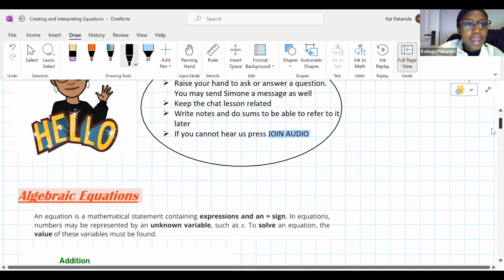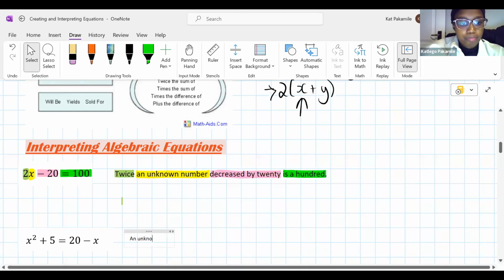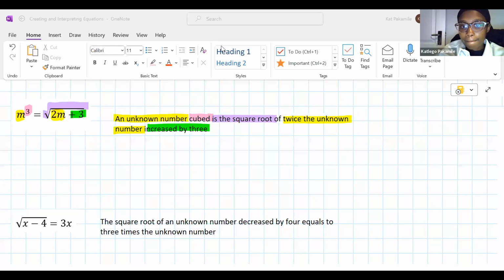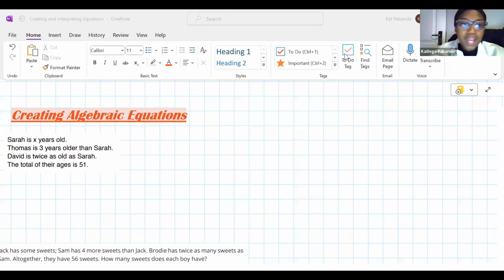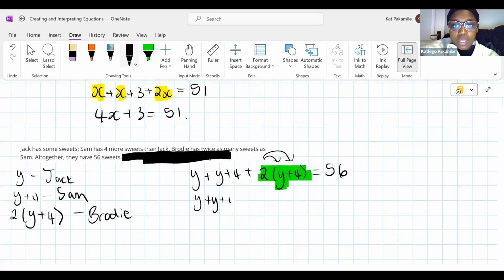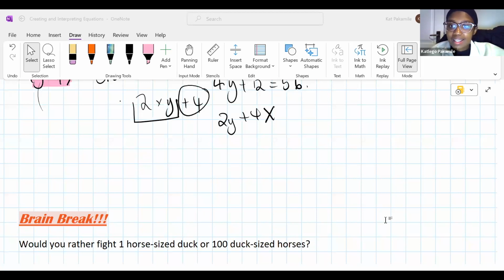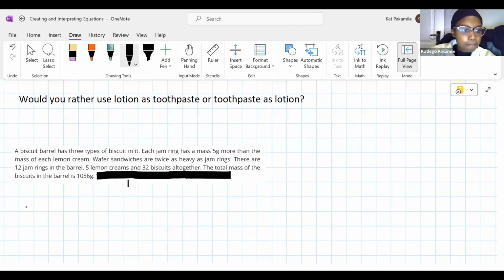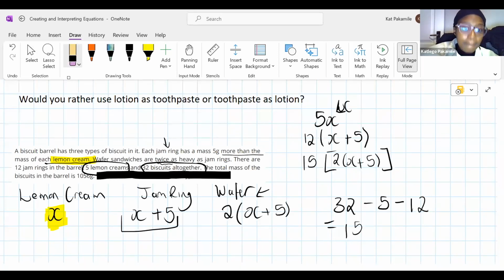Grade 9 - Algebraic Equations (creating and interpreting equations)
Grade 9 | algebraic equations | interpreting algebraic equations | creating algebraic equations | algebraic language |